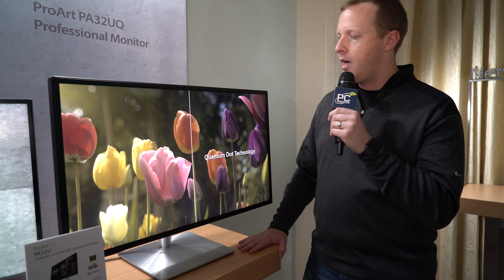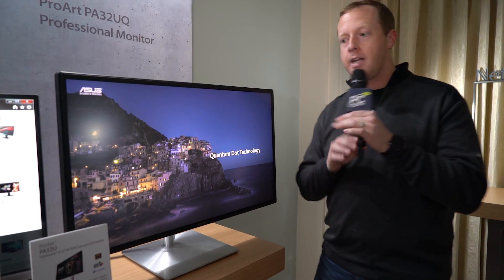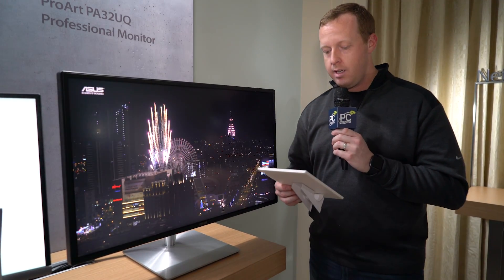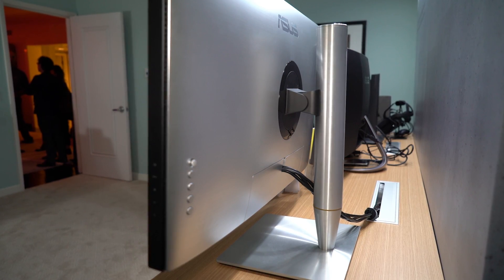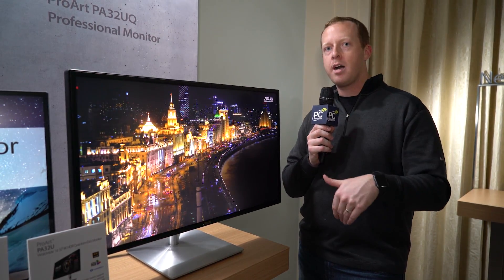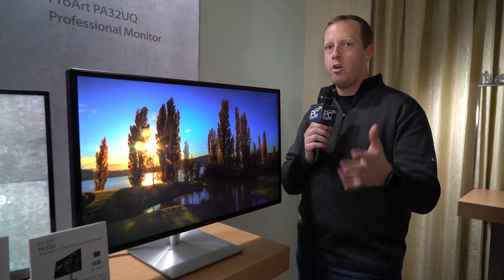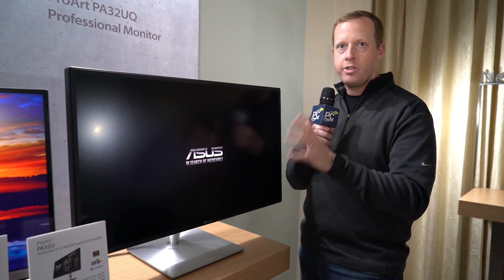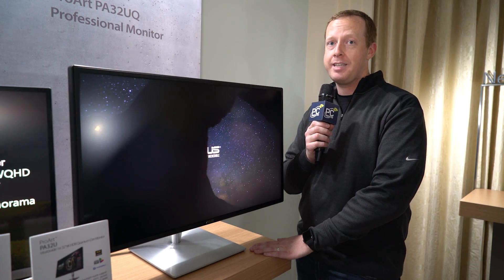ASUS ProArt PA32U - 4K, HDR, IPS, 1000 nits, $1500+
ASUS has announced a pair of large monitors at CES, beginning with the impressive 32-inch ProArt PA32U, a UHD HDR Thunderbolt 3 display which offers 384 (direct) backlighting zones, 95% DCI-P3 coverage, and peak brightness of 1,000 nits.